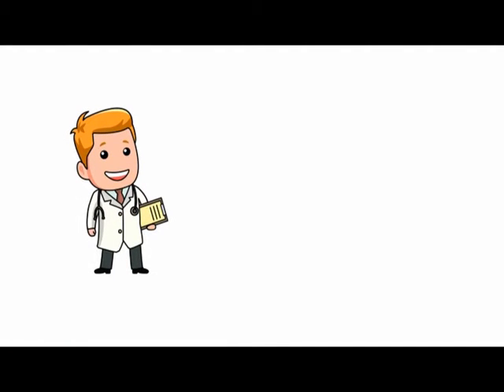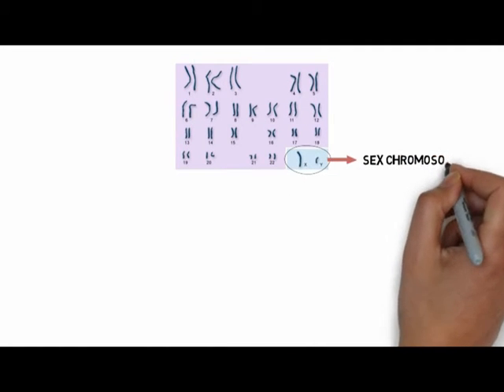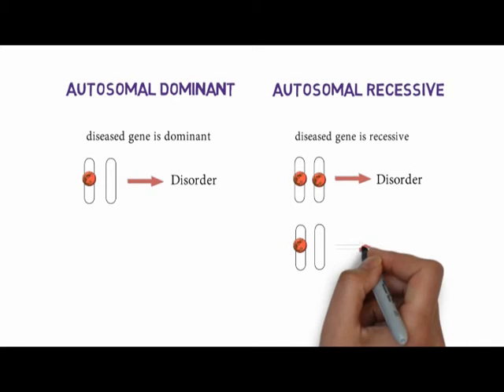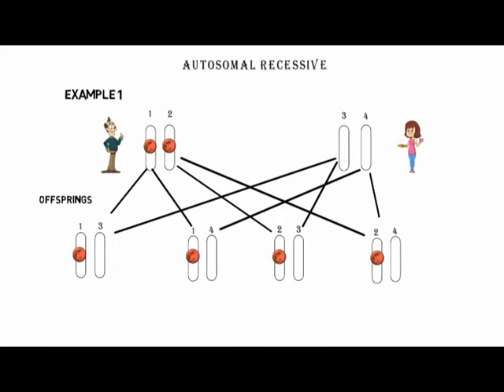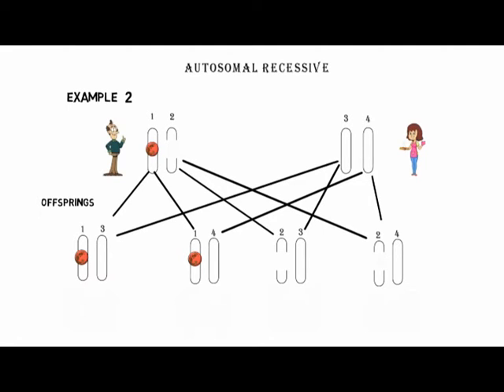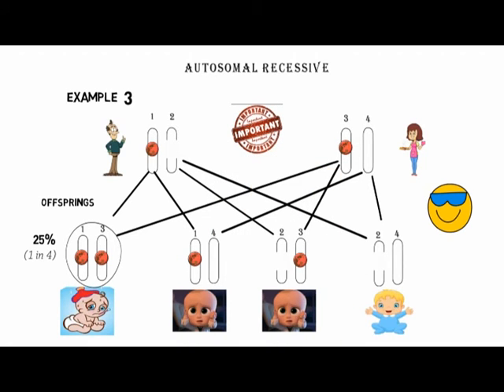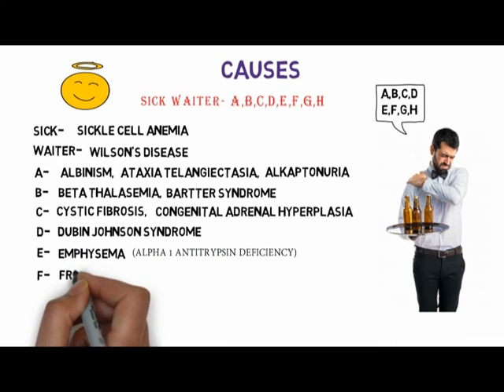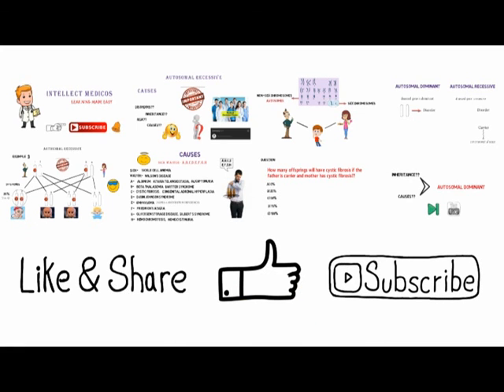AUTOSOMAL RECESSIVE DISORDERS (WITH MNEMONICS & ANIMATION in 8 mins) 😇🤓 !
Hi friends. In this video I have explained what are AUTOSOMAL RECESSIVE DISORDERS, how are they inherited, what are the causes (with a good mnemonic to help you memorize 👍😀) and also the risk of inheritance to the offsprings.
Guys, this is a very important topic as this is frequently asked topic in many competitive exams. So, go through this 8 min video till the end and I assure you that you will be able to solve majority of questions on this topic very easily and also it will help in your clinical practice.
In the end of this video, I have asked a question, do try to solve it and write the answer in the comment section below. also, if you have any doubt about this disorder you can write your query in the comment section.